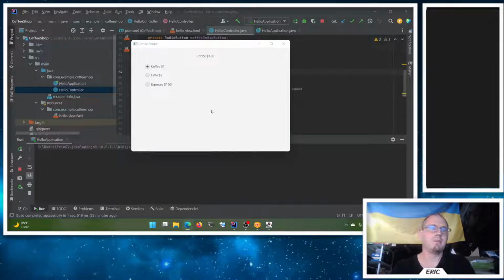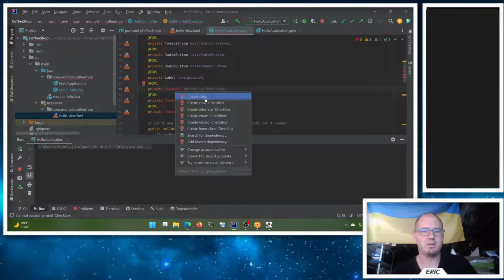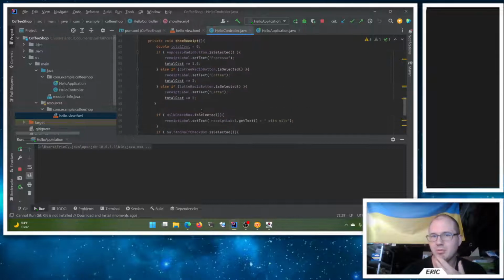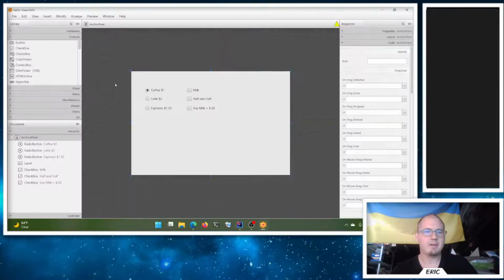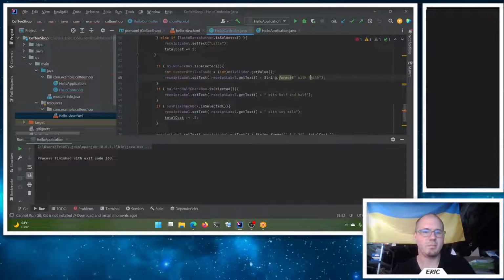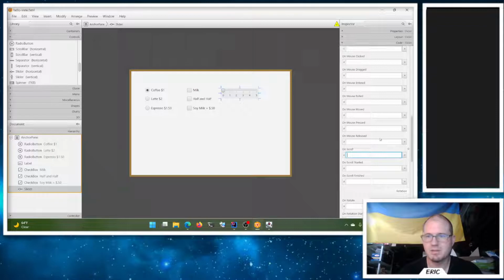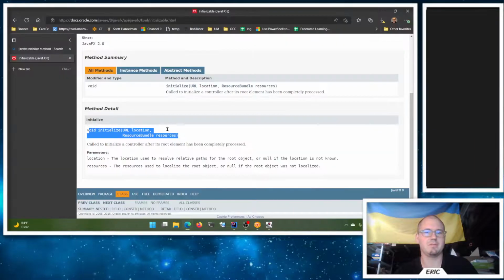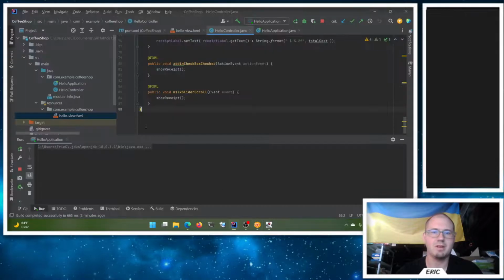CIS 1500 - Intro to Programming ( Java ) - JavaFX Check Boxes and Sliders